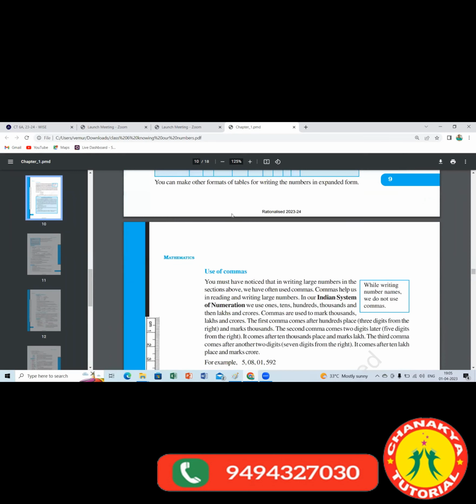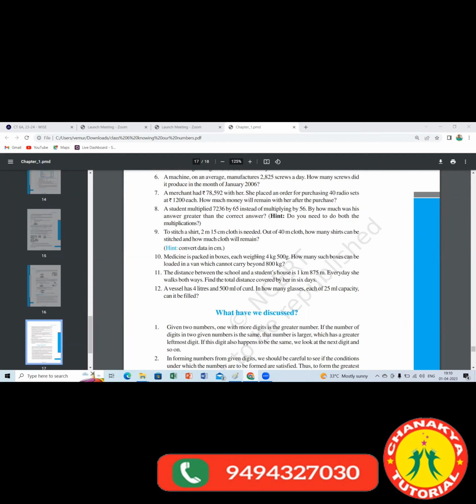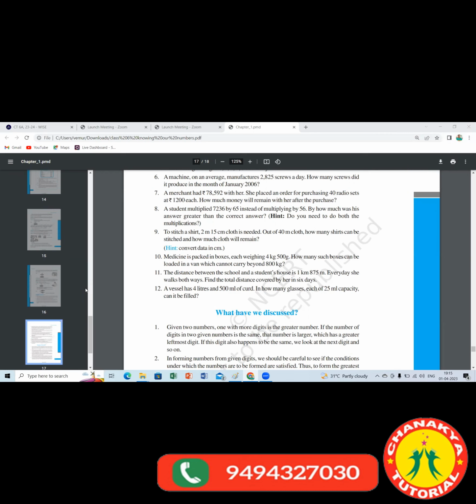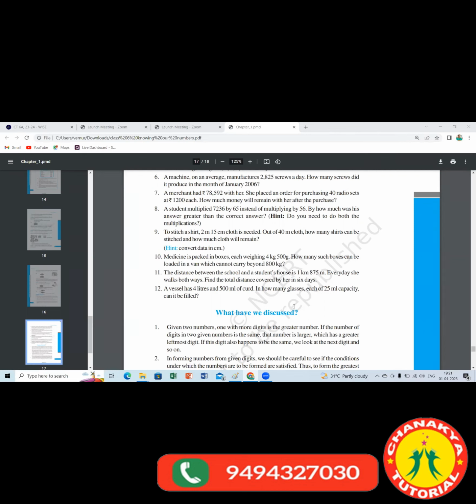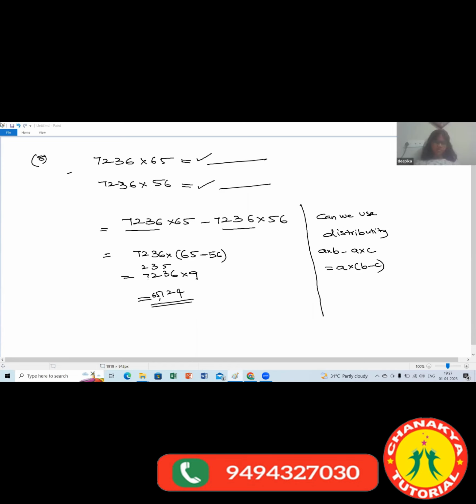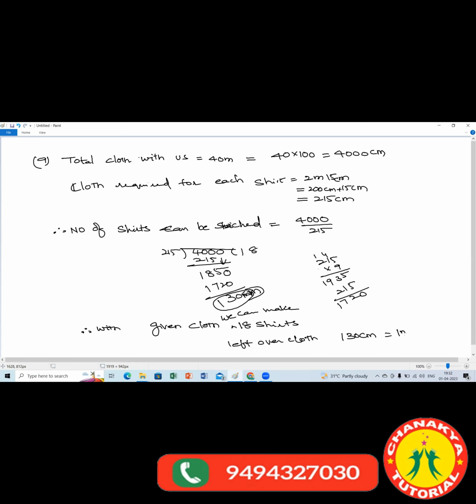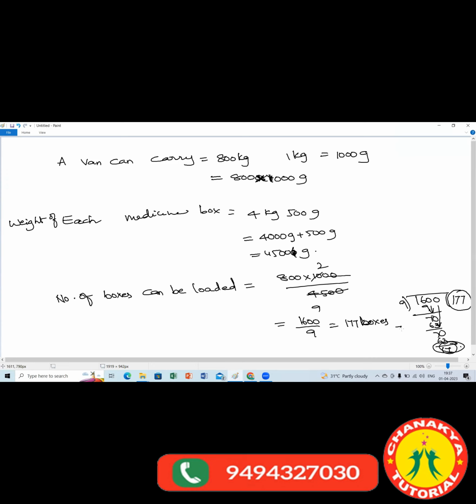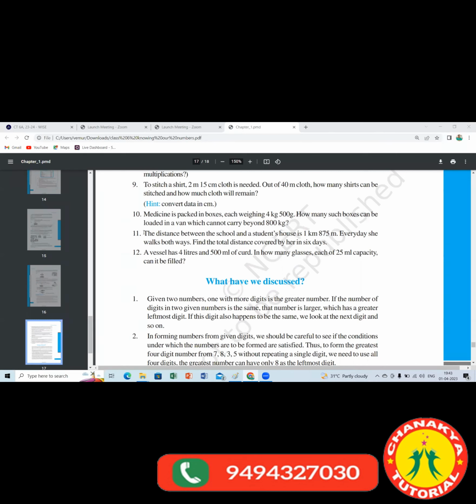Knowing our numbers L5